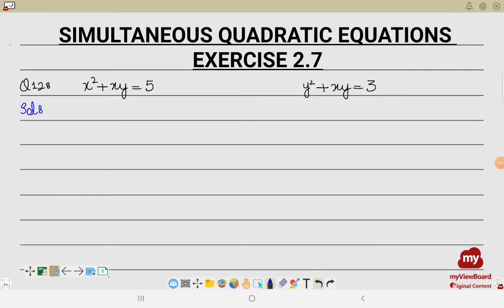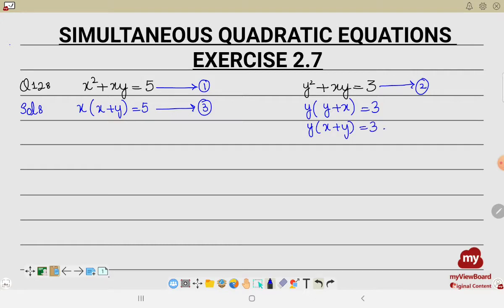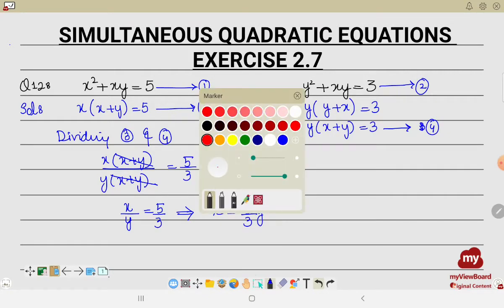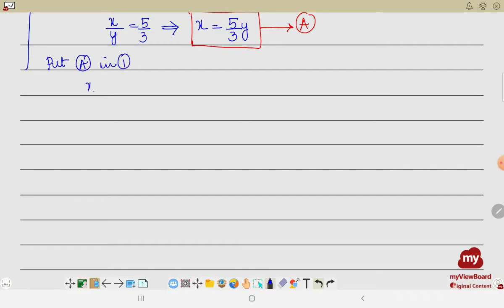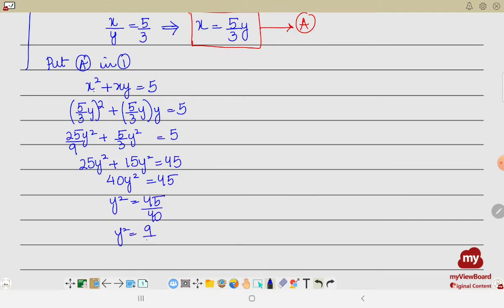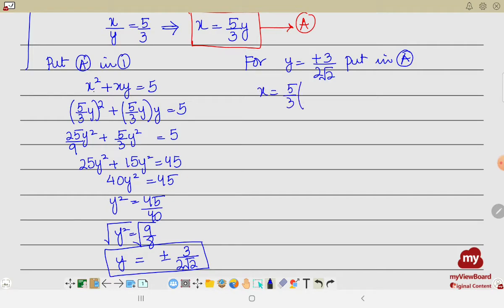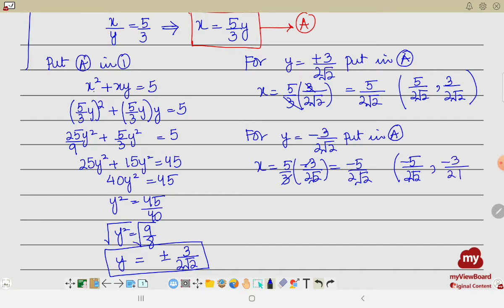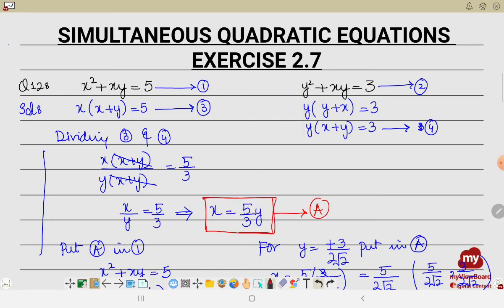Solving Simultaneous Equations||Ex 2.7||Q12